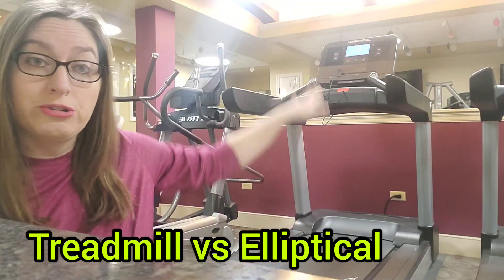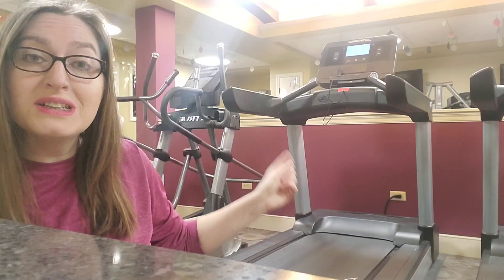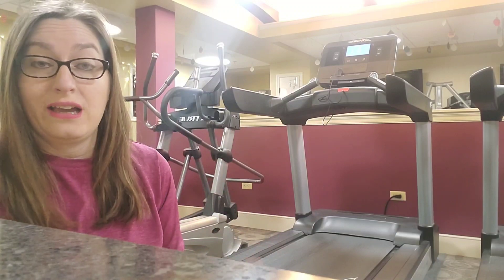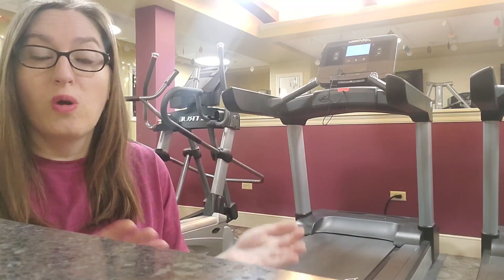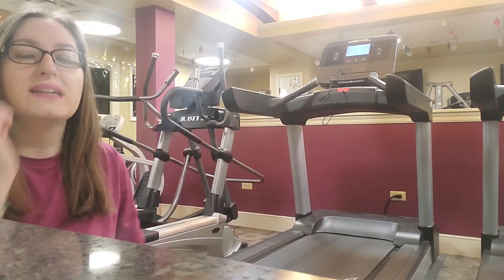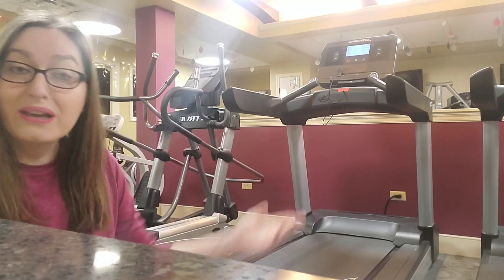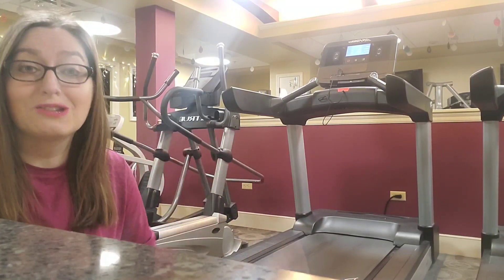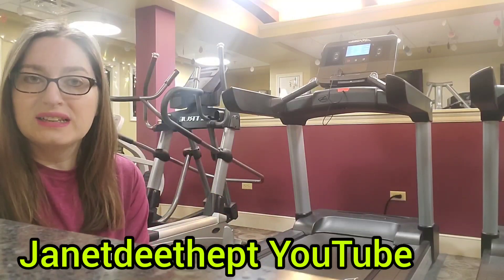Treadmill vs Elliptical Which Is A Better Workout? From Physical Therapist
Join Janet Dee, a licensed physical therapist, as she explains the science and benefits of using a treadmill or elliptical.
which one is better? which one is better for you? Treadmill vs Elliptical